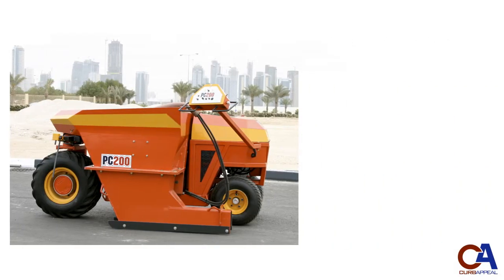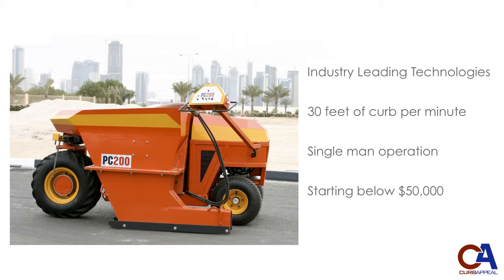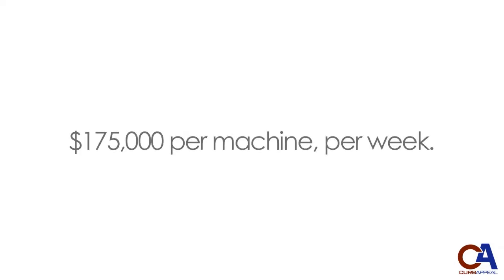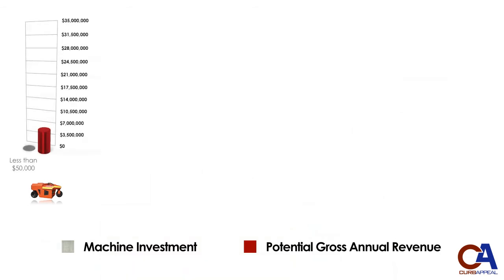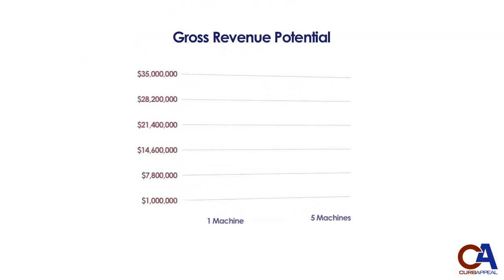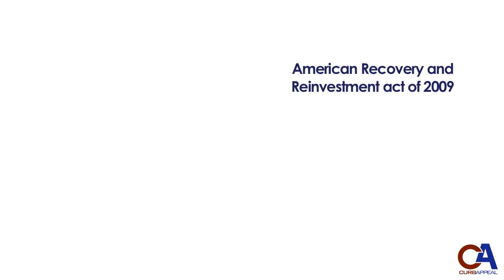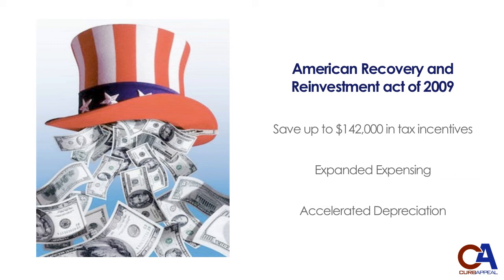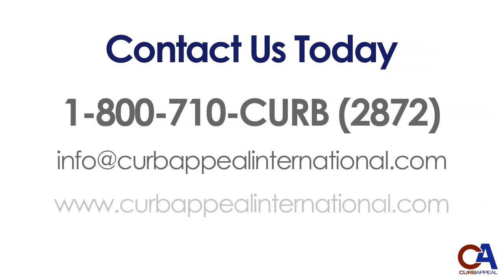Curb Appeal International Pro Curb Fleet Report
The Curb Appeal International pro curb machines are the most technologically advanced slipform pavers on the planet.

Our patented features keep labor and material costs to a minimum, while boasting production results on par with machines 5 times as big, and ten times as expensive.

Our machines can pour 30 feet of concrete curb a minute under the toughest of real world conditions.  That, combined with single man operation on all models, means low overhead, bigger profits and a bigger overall return on investment.

For full specifications of our machines and to learn more about our our patented technologies, visit curbappealinternational.com.